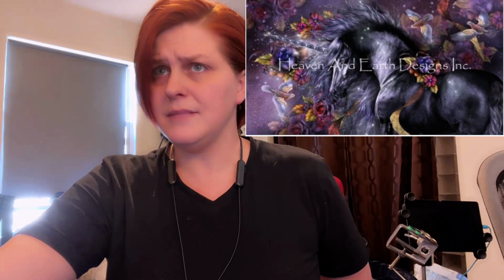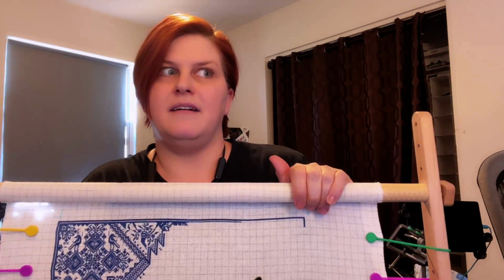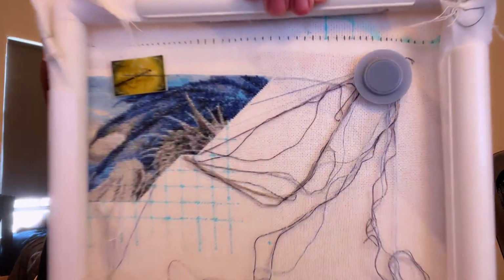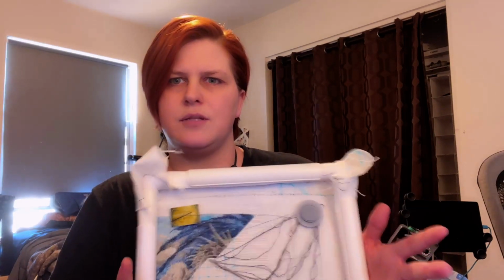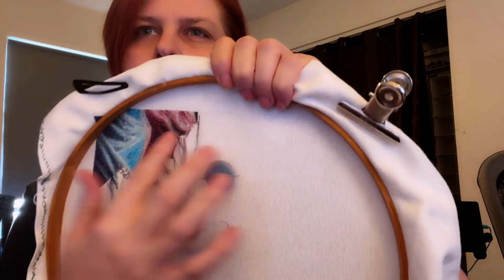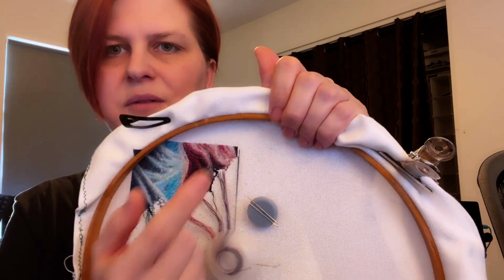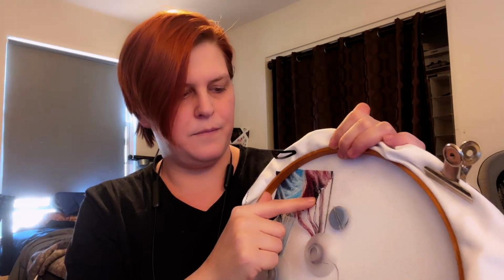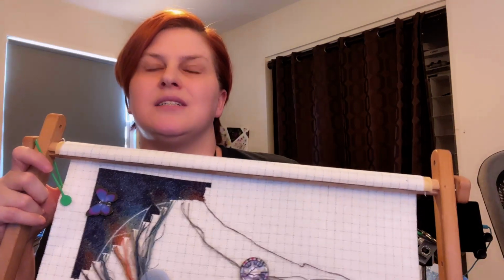Flosstube #39 ( Will my words ever work correctly no but its all good anyways)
Patterns mentioned in todays video

Quaker Sampler Cross Stitch Pattern

2 Dragons Cross Stitch